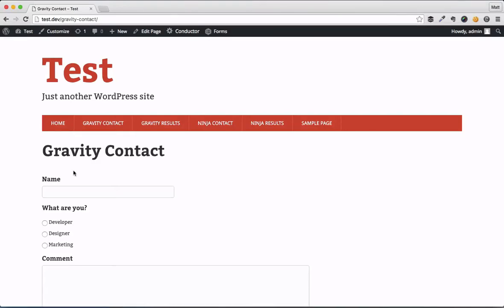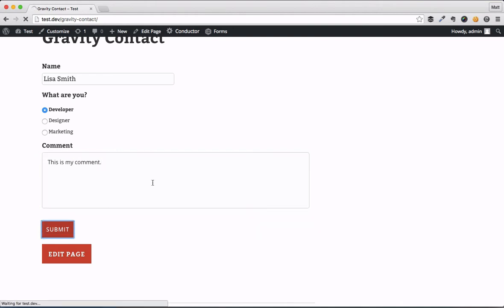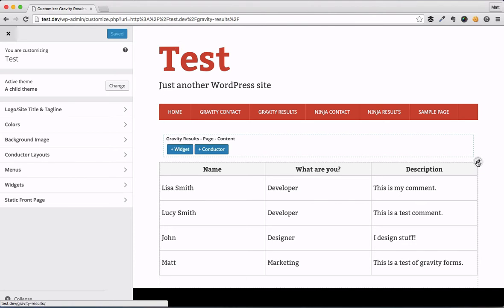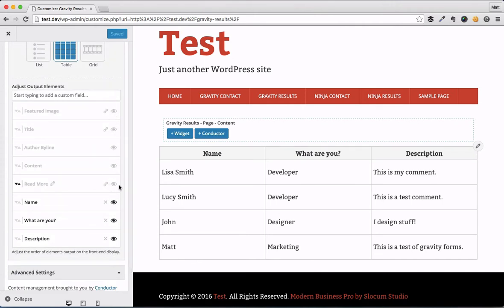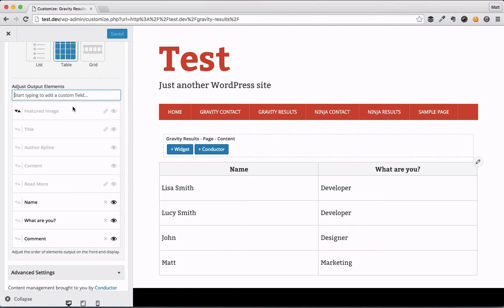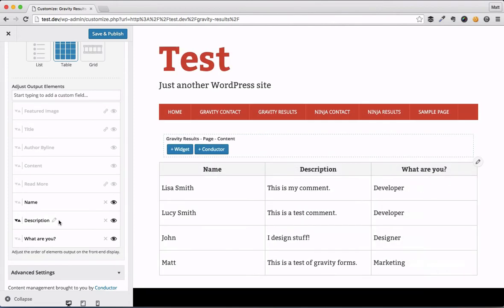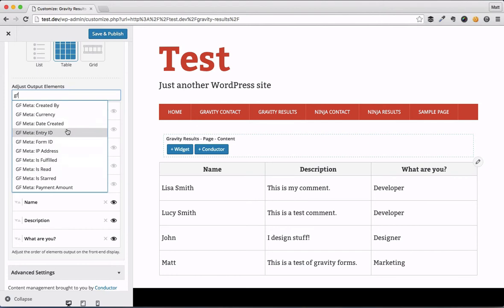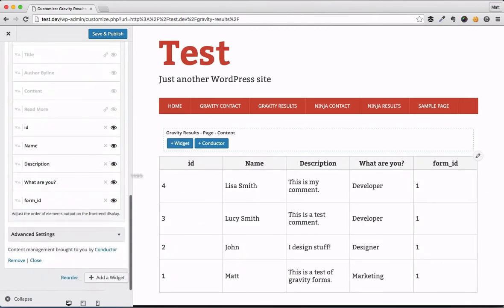Display Gravity Forms entries on any WordPress page/post without code | Conductor plugin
Here's how to display Gravity Forms entries on any page or post without code! Use the Conductor plugin to create a widget and easily display Gravity form data on any page in WordPress.